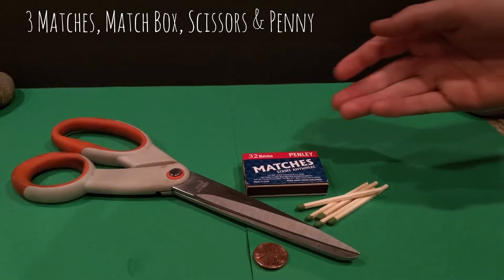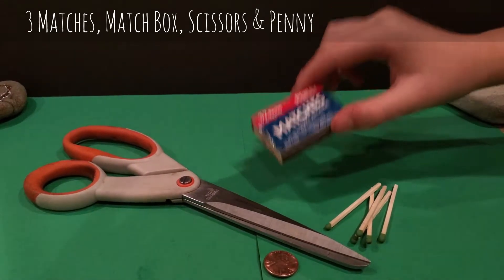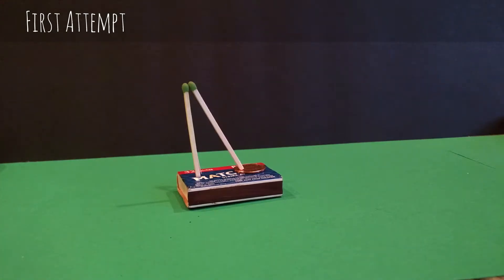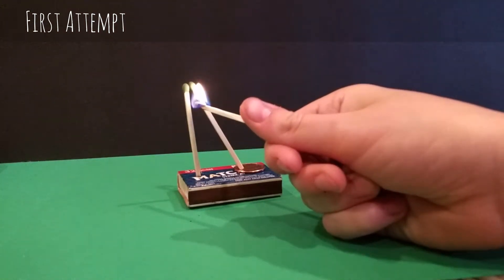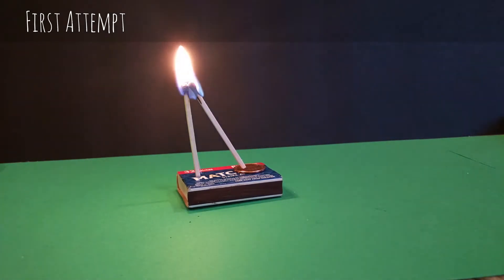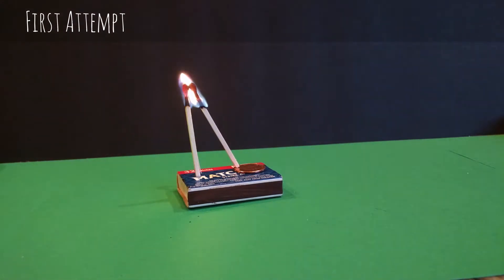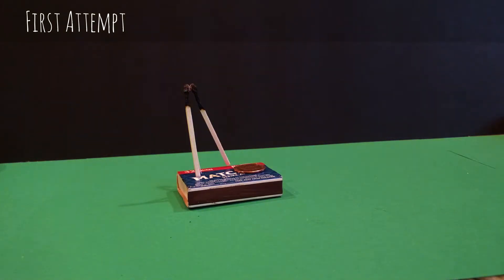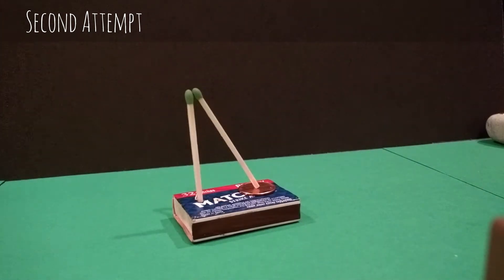Canon Hagels 4th Grade Science Project